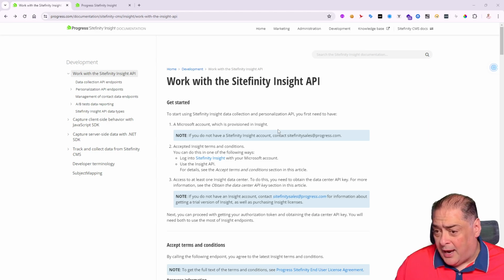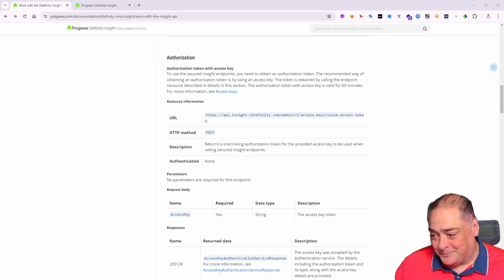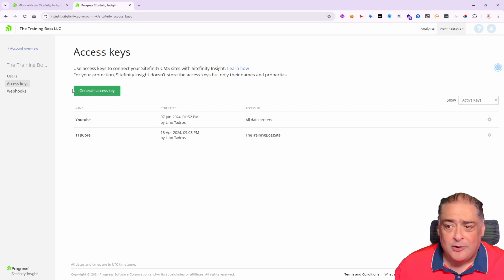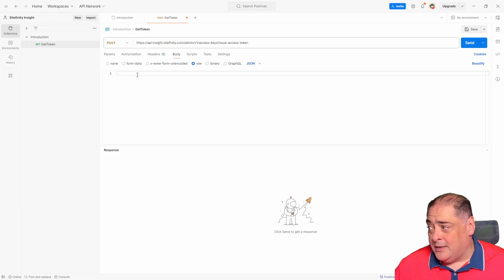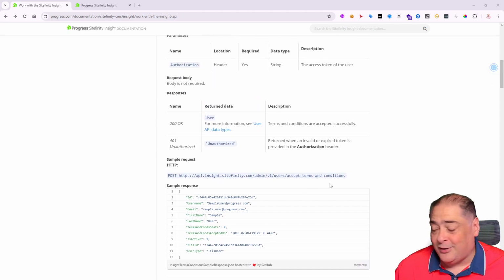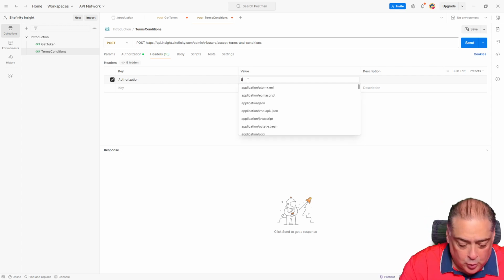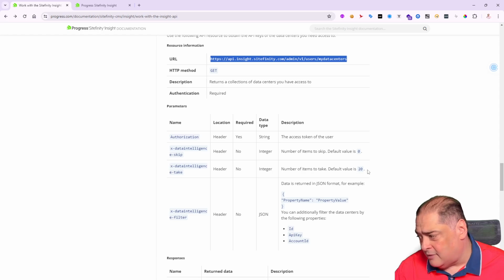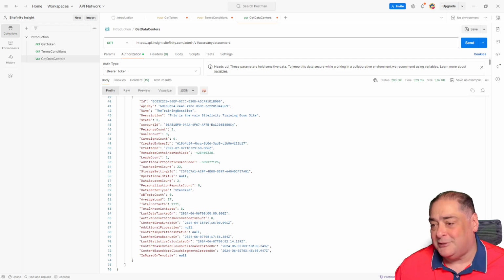Dev: Sitefinity Insight API Introduction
In this video, we will demonstrate the ability to generate a Bearer Token from an Insight Access Key and base the return for all APIs calls that follow before their expiration (3600 seconds).